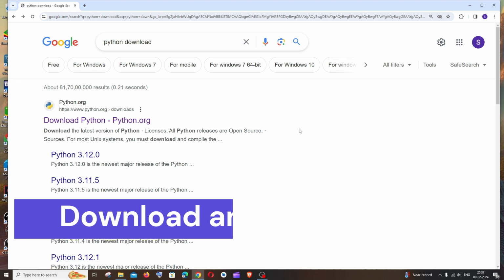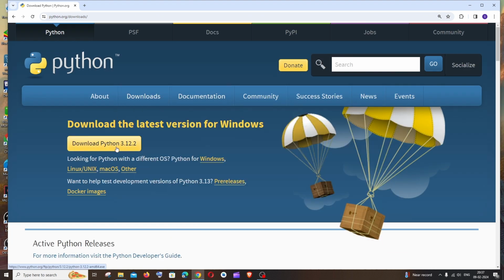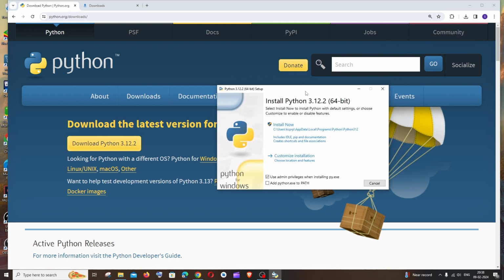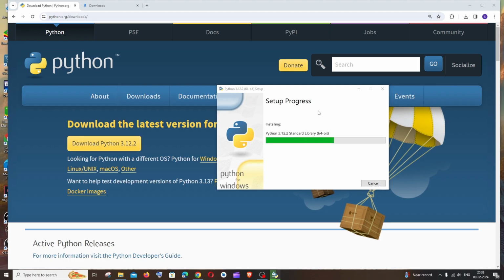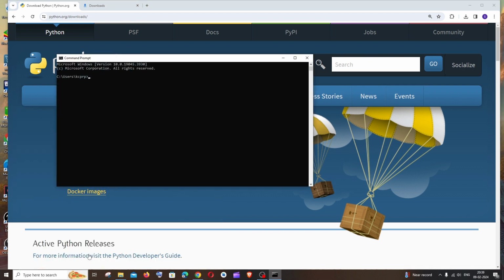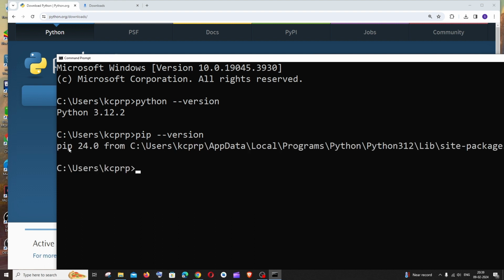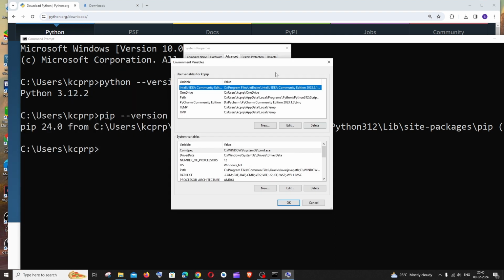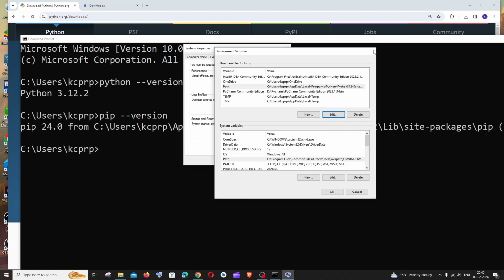How to install Python 3.12.2 on Windows 10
In this tutorial we will see how to download and install the latest version of python which is 3.12.2 on windows 10 operating system